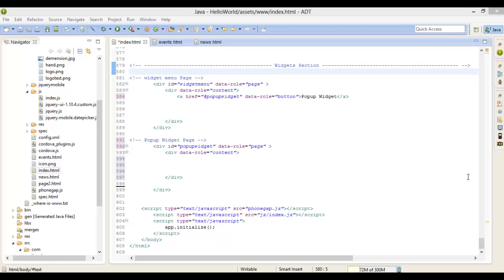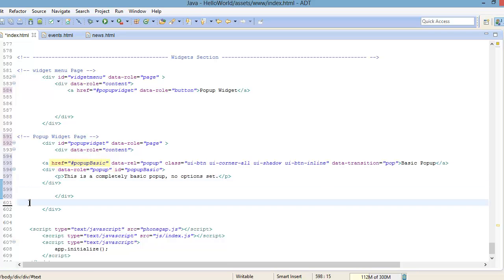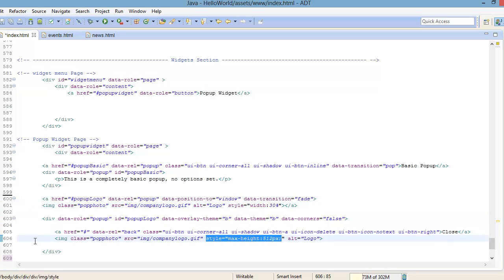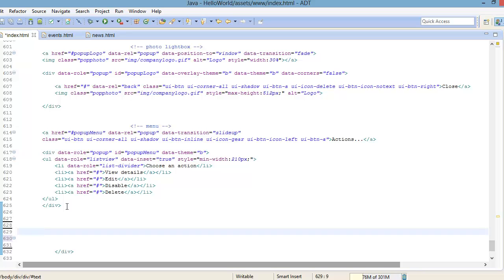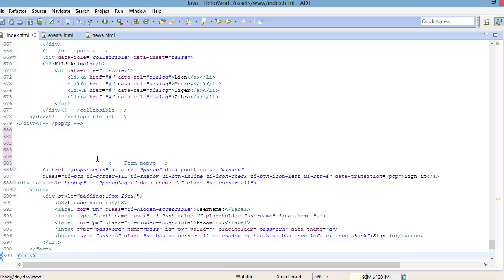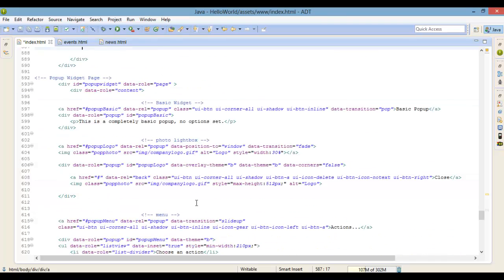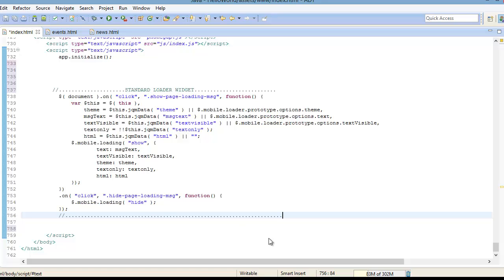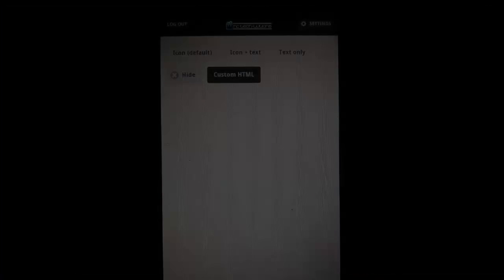10. jQuery Mobile widgets part 1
jQuery Mobile gives you more UI control with its widget components. You have many different widgets to choose from when building your app such as grids, popups, panels, collapsibles and more. This is the tenth video of the Hybrid mobile app development series that quickly covers jQuery Mobile's UI Widgets.
This video example is for the Android platform using Phonegap 3 and Eclipse ADT Bundle but also this information can be applied to other mobile platforms. The following videos will go into detail using other features JQuery mobile and Phonegap 3x has to offer.